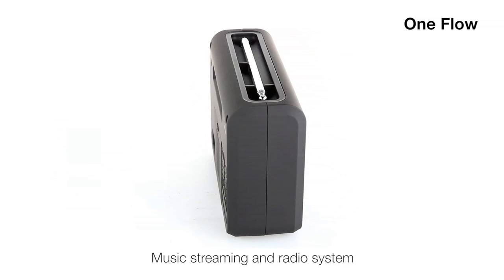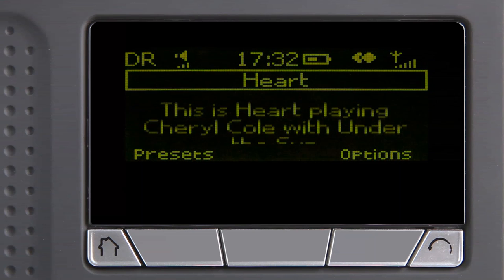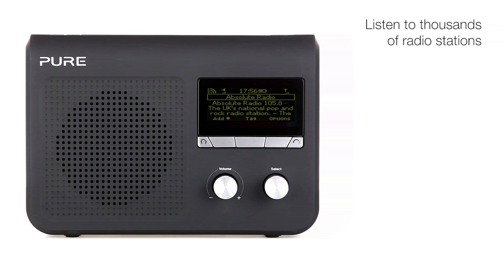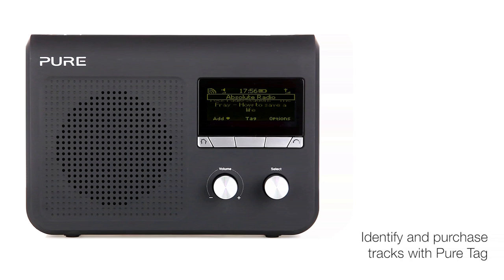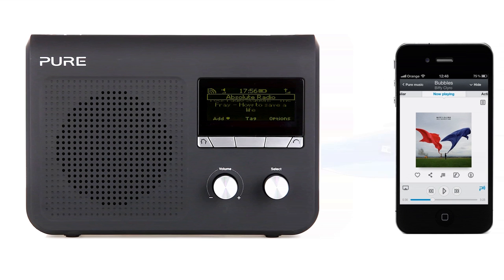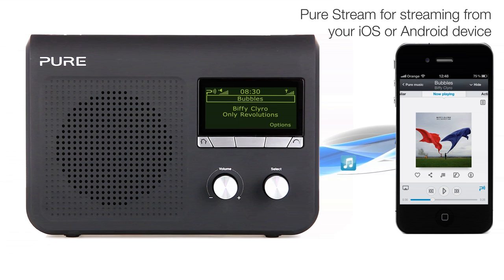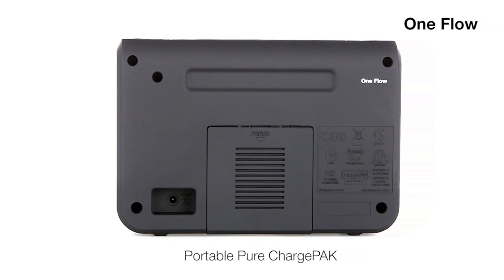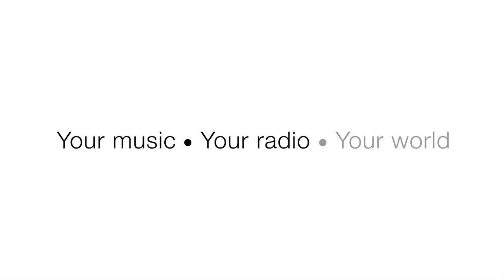Wireless streaming digital and Fm radio: One Flow English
One Flow is a Portable Wireless Music Streaming and Radio System
One Flow is a stylish portable wireless streaming system packed with features. Wirelessly stream music, from your mobile device with Pure Stream, computer, or from our Pure Music subscription service, enjoy internet, digital and FM radio or plug in your iPod/MP3 player.